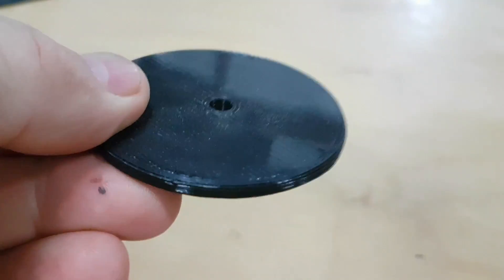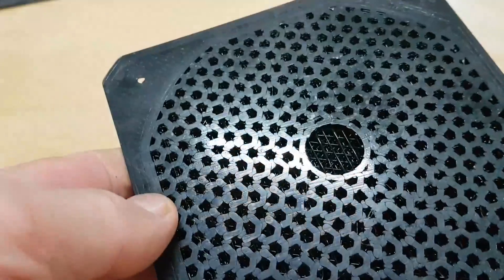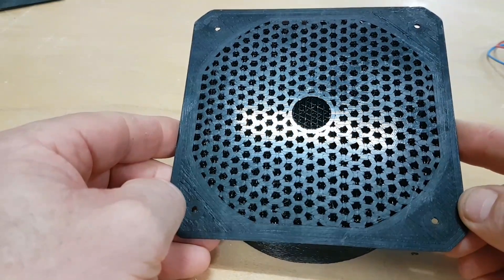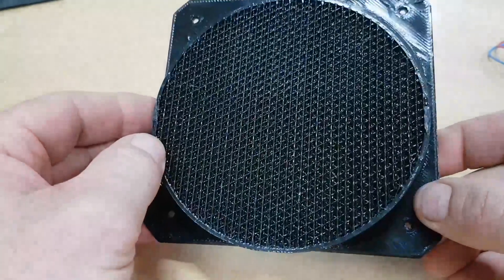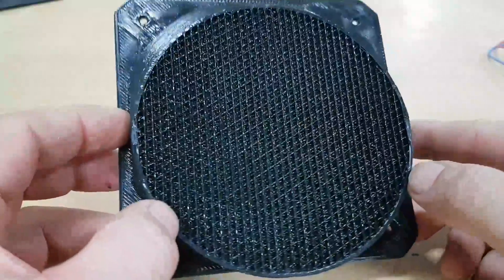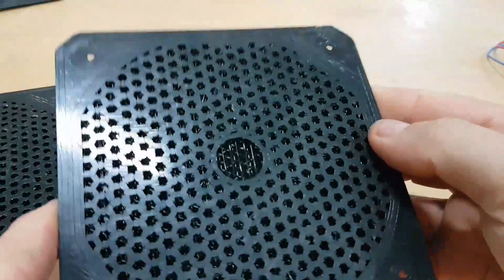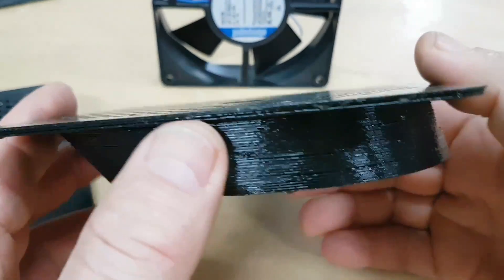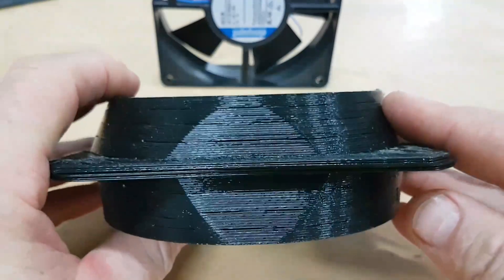LARGE FLAT PARTS : 3D printer.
I have had a few real challenges with my printing.
-Strength for machine parts, structural elements of ladders and so on.
-Dimensional accuracy because my parts need to fit other items pretty well.
-Flatness, see previous point.
-Adhesion to print bed for reliable prints of over extruded parts.